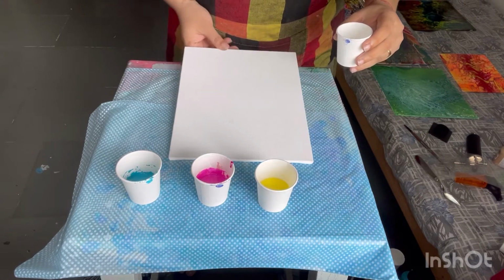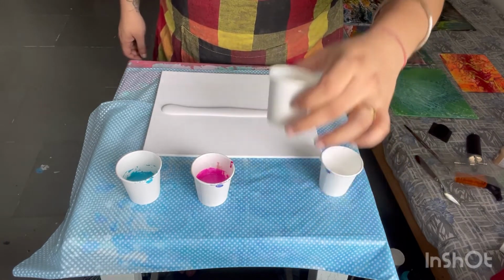DIY Pouring Acrylic Paint | Fluid Art | Swipe Colour Mixing